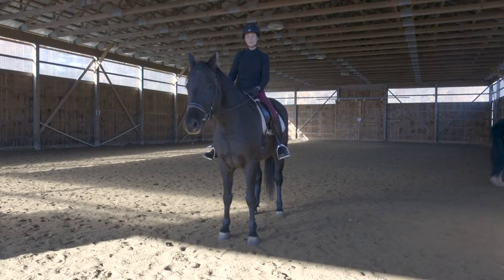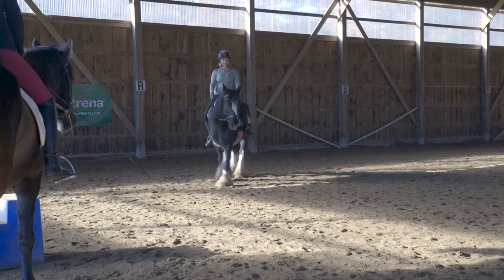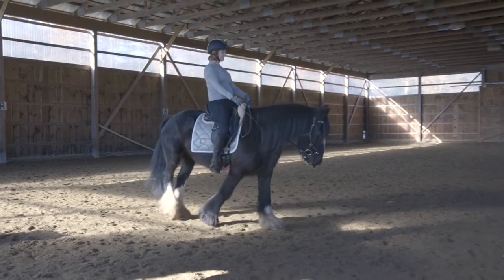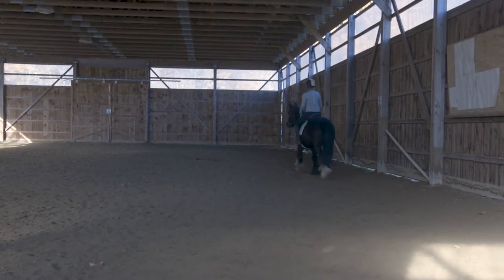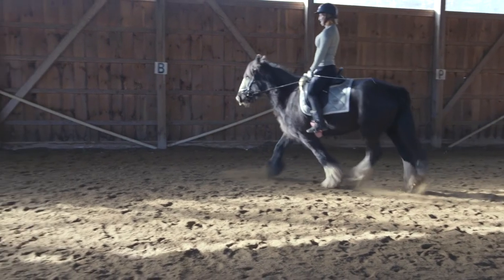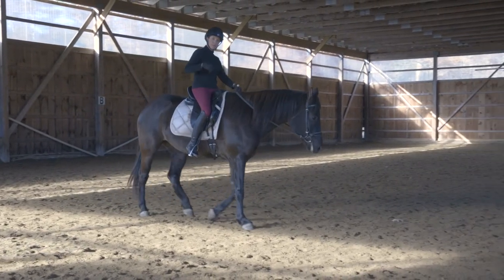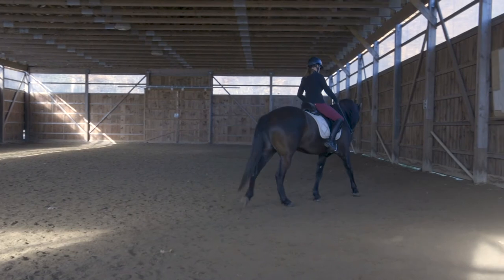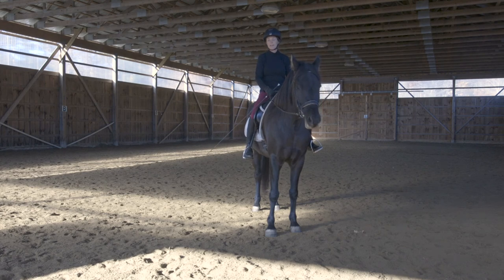How to Get better Rhythm - What are the Mechanics of Walk, Trot, and Canter? Understanding Rhythm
This video covers the footfalls of the walk, trot, and canter. The video includes slow motion footage so you can really study the three gaits and understand the rhythm of each.  Subscribe to my YouTube channel, Susan Rainville, and you will find the Playlist "Rhythm" for more short videos with exercises you can do to improve your rhythm as well as your horse's rhythm. You will also find a Playlist for Free Training Series, Trailer Loading and Riding Challenges.